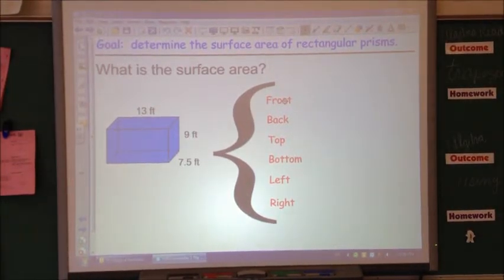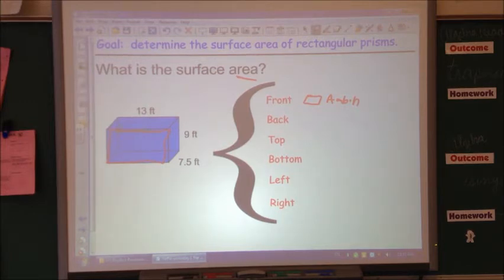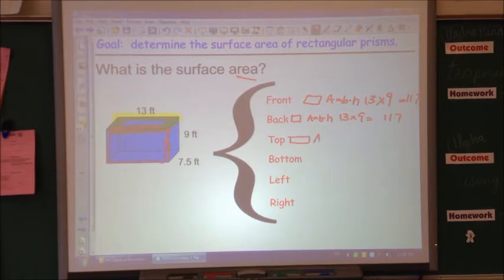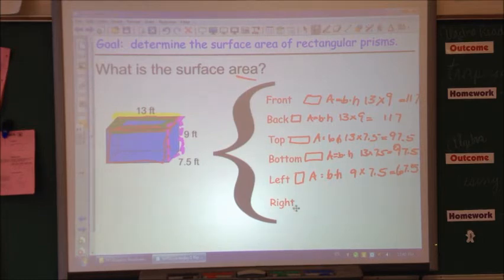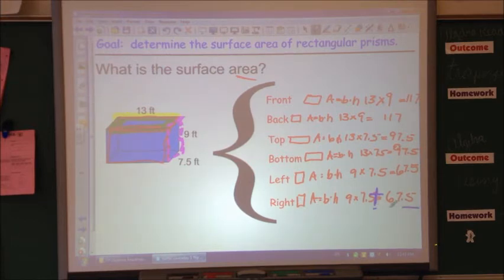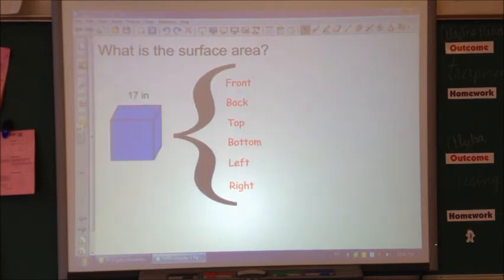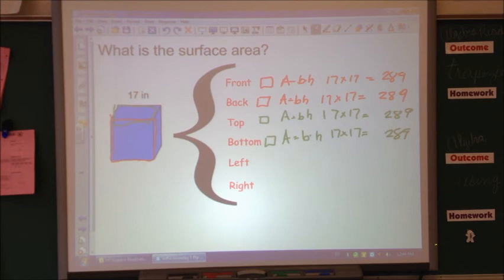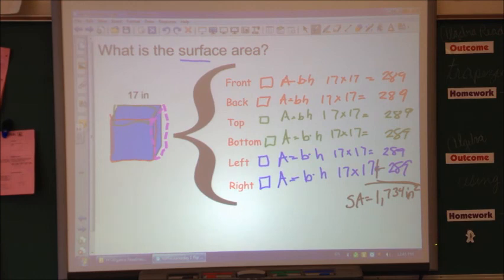Caldwell Math Surface area flip